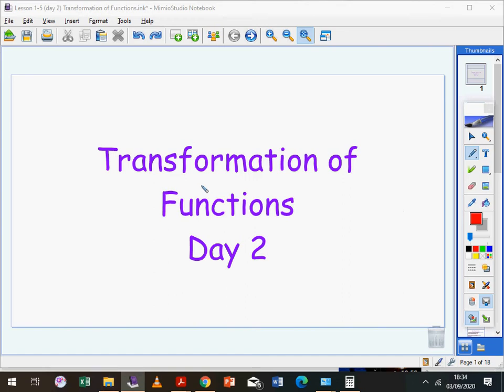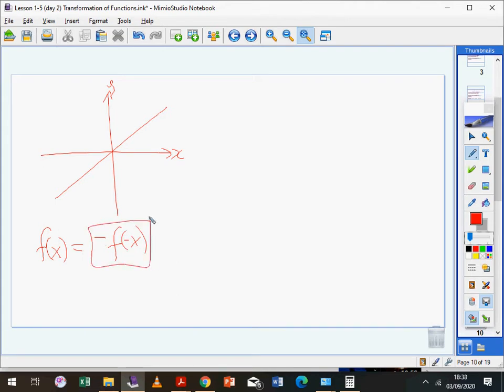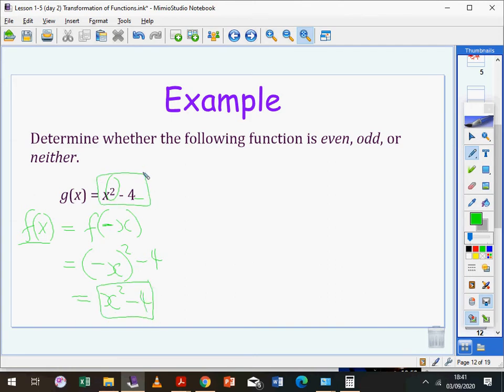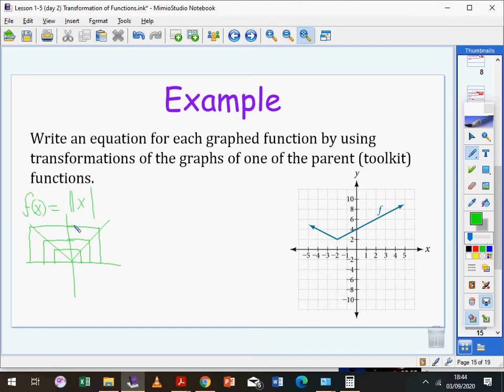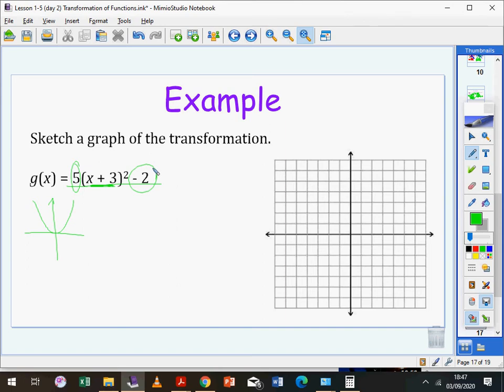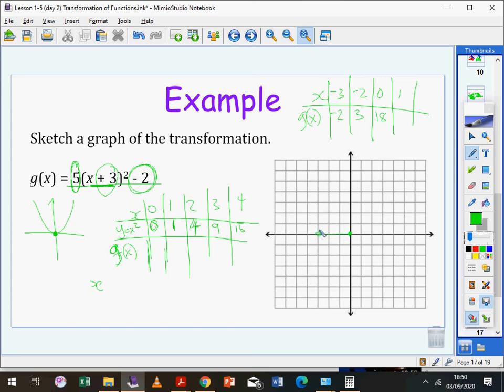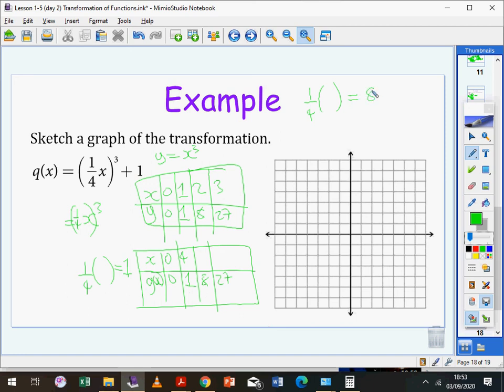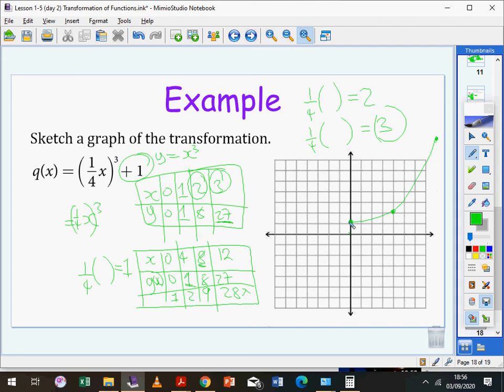Transformation of functions day 2